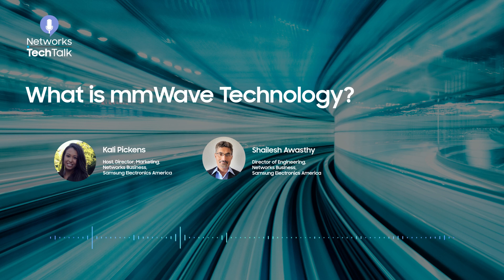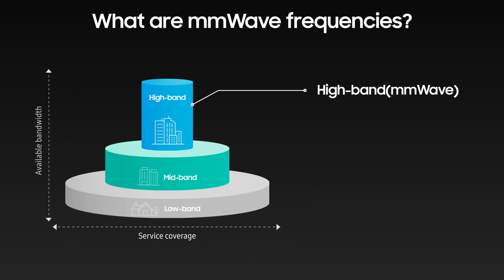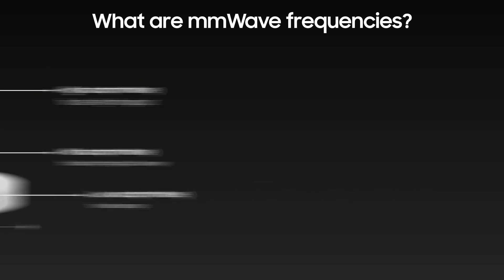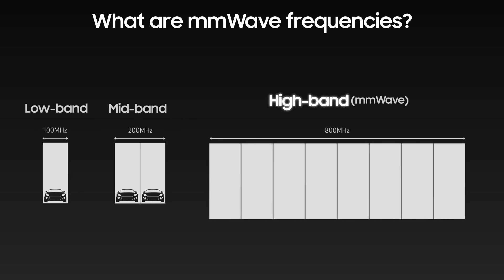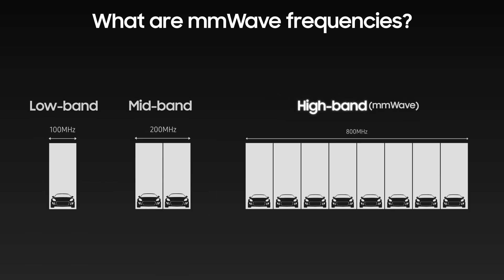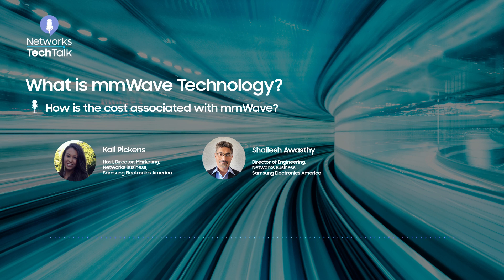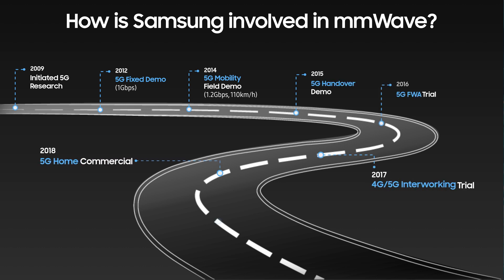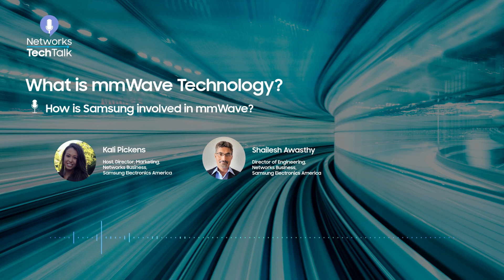What is mmWave Technology?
5G utilizes a variety of frequency bands one of which is millimeter-wave or “mmWave.” mmWave generally can carry an incredible amount of data and, when coupled with advancements in coding techniques, can carry thousands of times as much data as a low band signal. That is one of the reasons mmWave is seen as a key technology and vital component that makes 5G network performance transformative. Learn more about how mmWave will continue to allow mobile operators to provide mobile services at speeds faster than 4G and support new 5G services.